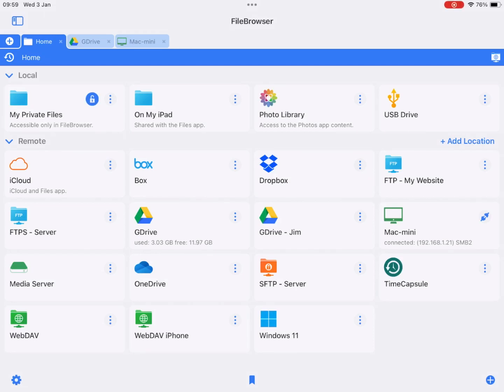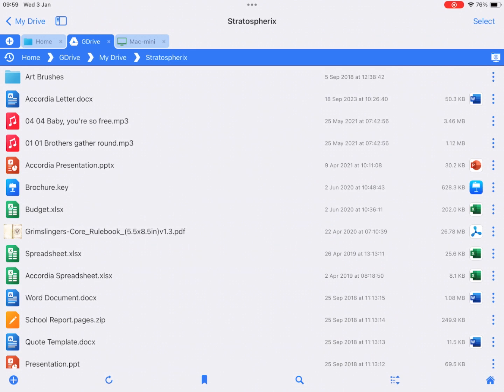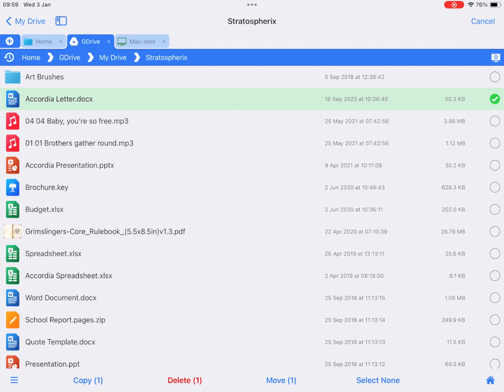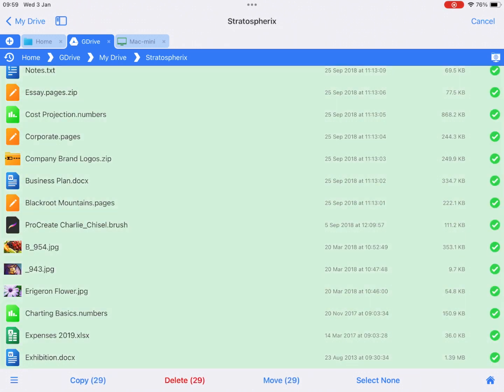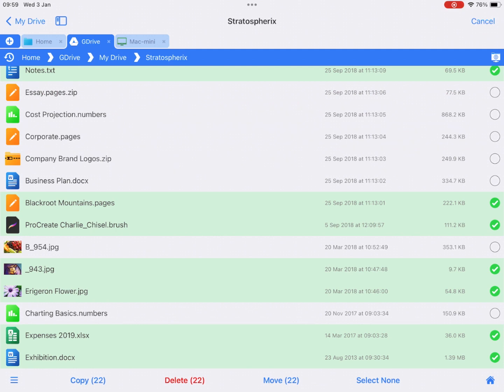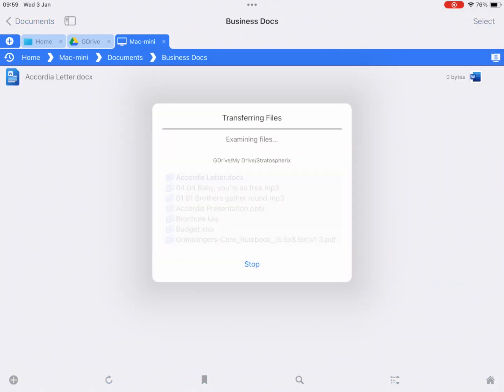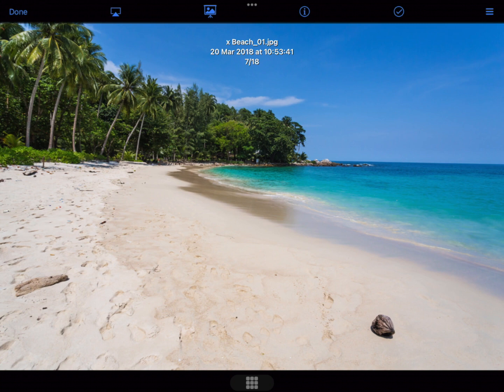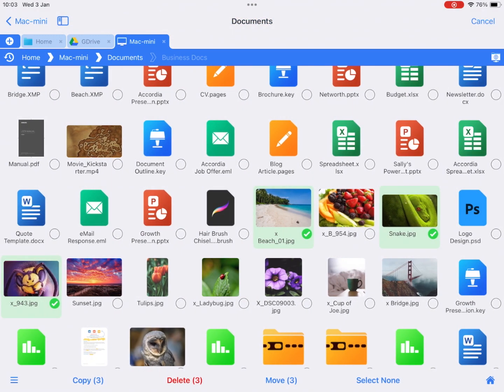Copy Multiple Files to and from your iPad or iPhone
Follow our simple how to tutorial on how to copy files to and from your iPad. Easily move or copy files from cloud storage, computers or network drives using your iPad or iPhone.

Simply long-tap the first file or folder. Then tap each file you want add to your selection, or long-tap the last in a group and all files between will be selected.

To deselect any files simply tap them again to remove them from the selection.

Finally choose copy, move or delete from the bottom toolbar.

You can also select images from within the image viewer. Simply tap the tick icon in the top toolbar as you swipe through images. When you return to the folder listing all the images you ticked will be selected.